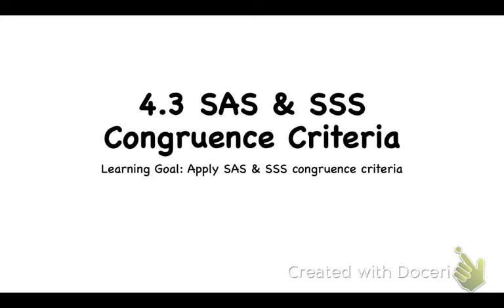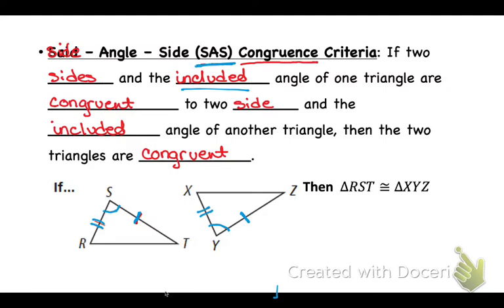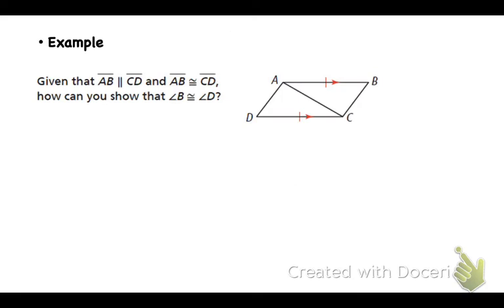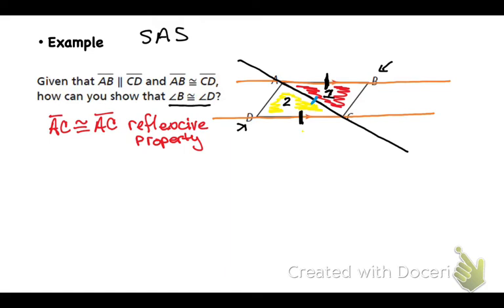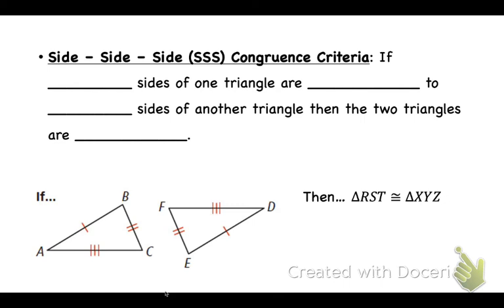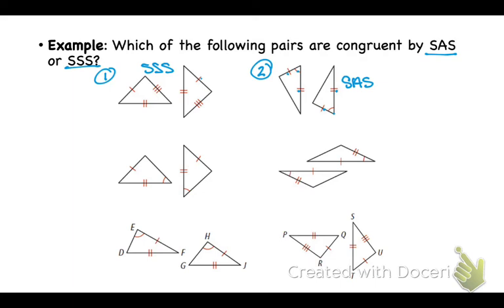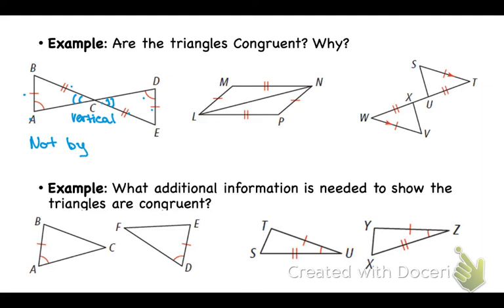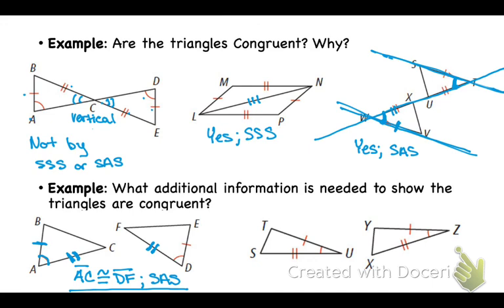Geo 4.3 (11/14/22)